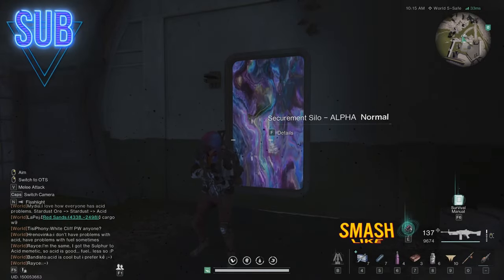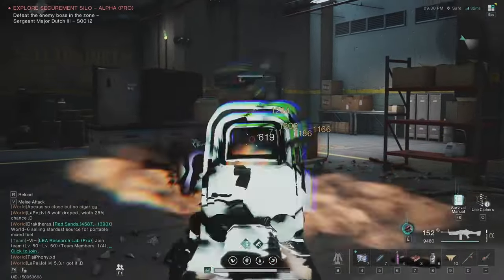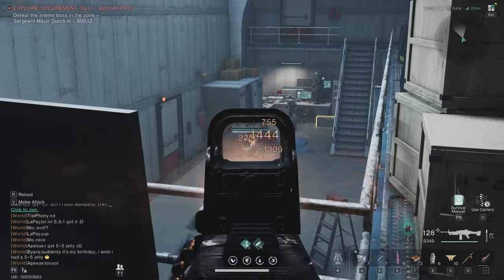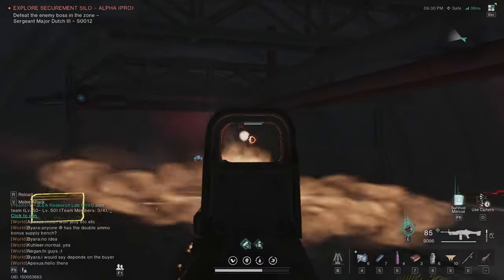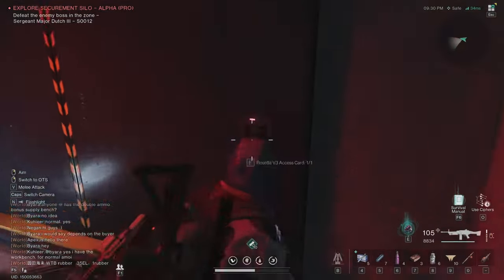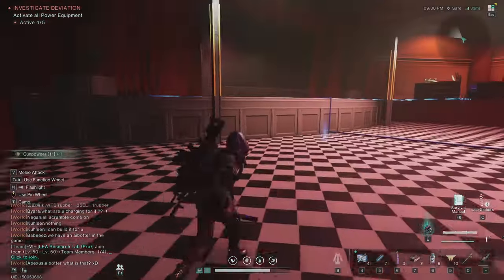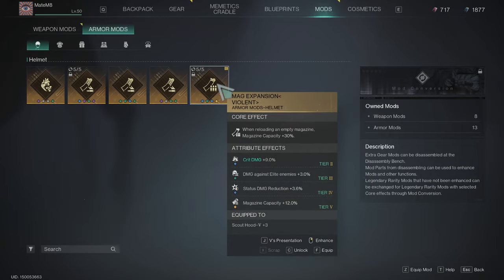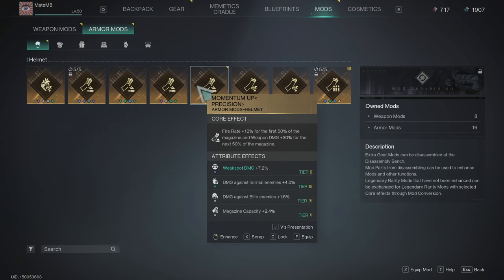Once Human Silo Alpha Solo Pro Fast Gunner Build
Clearing The Silo Alpha / Solo / Pro Mode / Fast Gunner Build / Once Human

In this video, I will show you how to solo kill the Seepage Boss and Sergeant Major Dutch III - S0012 Boss in the Securement Silo Alpha in pro mode with just the LMG with a fast gunner build.

00:00 Intro & Silo Mods
00:38 Starting Silo Alpha
07:36 Seepage Zone & Area Boss
10:54 Sergeant Major Dutch III - S0012 Boss
12:27 Outro & Mods Received